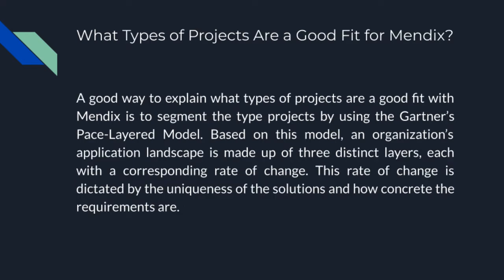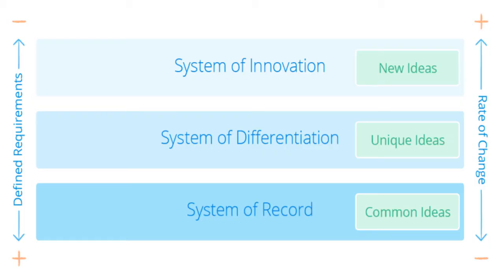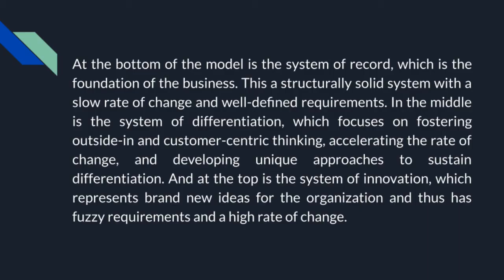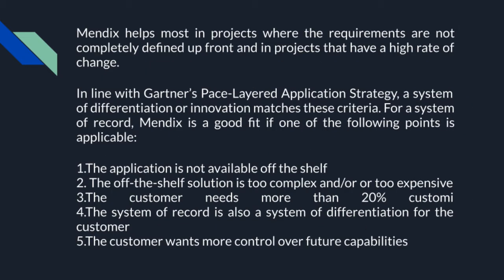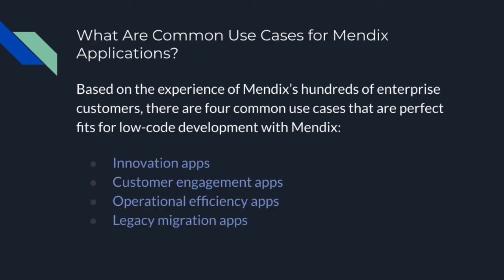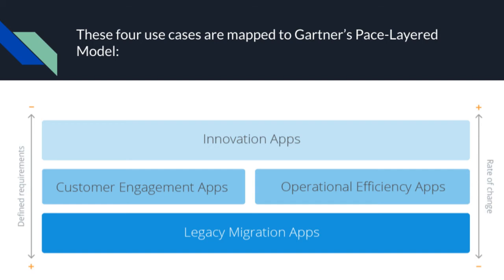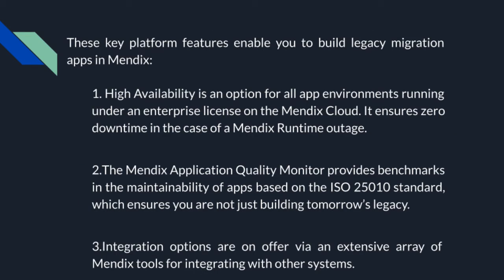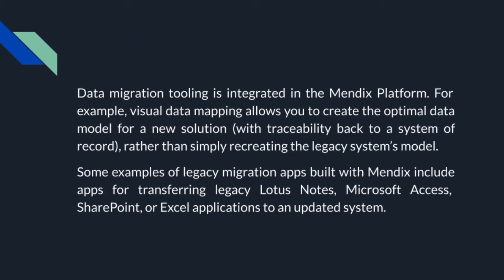What Can I Build with Mendix? What Types of Projects Are a Good Fit for Mendix?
In General, What Can I Build with Mendix?
What Types of Projects Are a Good Fit for Mendix?
What Are Common Use Cases for Mendix Applications?
How Does Mendix Support Innovation Apps?
How Does Mendix Support Customer Engagement Apps?
How Does Mendix Support Operational Efficiency Apps?
How Does Mendix Support Legacy Migration Apps?
What Should I Not Build in Mendix?